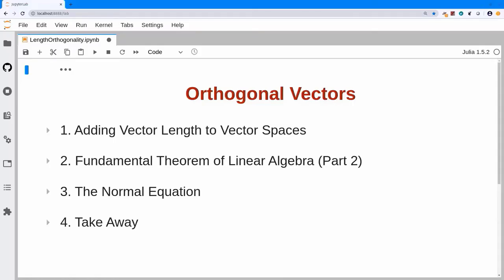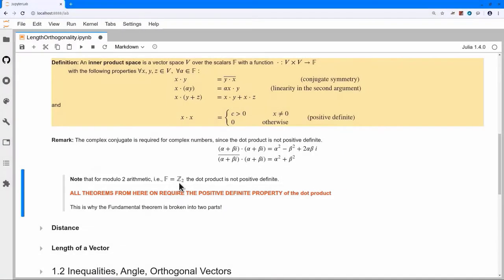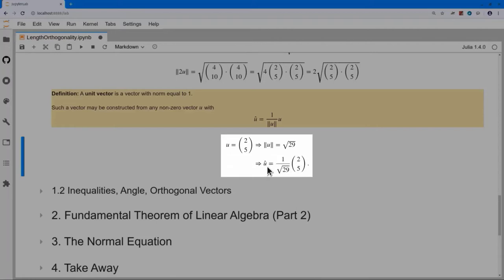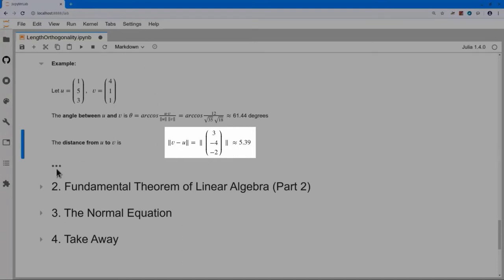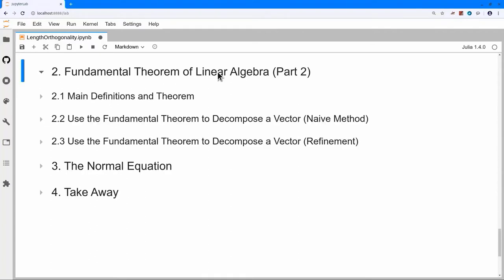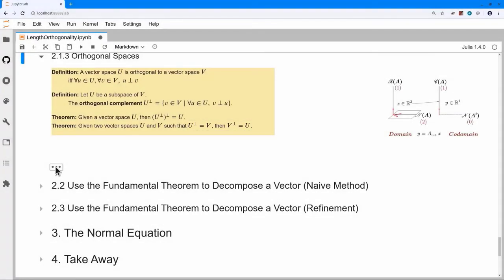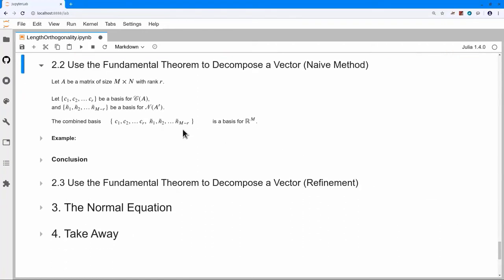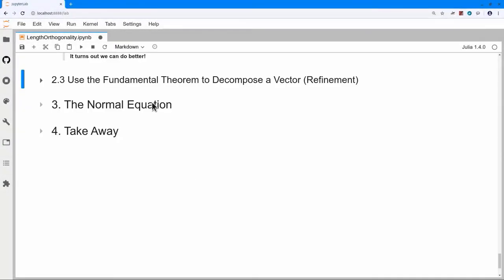20 Fundamental Theorem and the Normal Equations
We discuss
    Orthogonal Vectors
    The Fundamental Theorem of Linear Algebra (Part 2)
   The Normal Equations
and use these results to decompose vectors into orthogonal components.

You may want to have paper and pen ready to hand
and pause the video repeatedly to follow the arguments
and example computations.